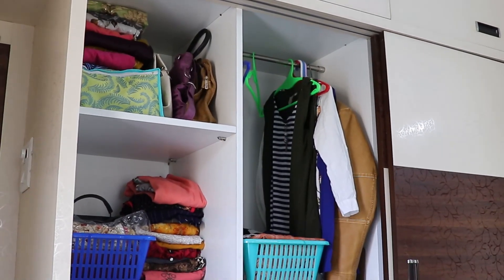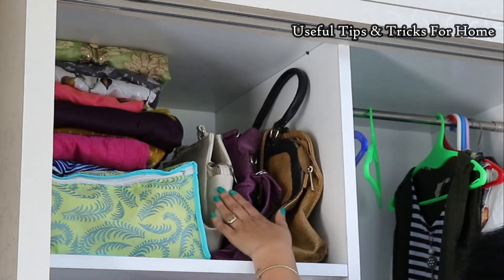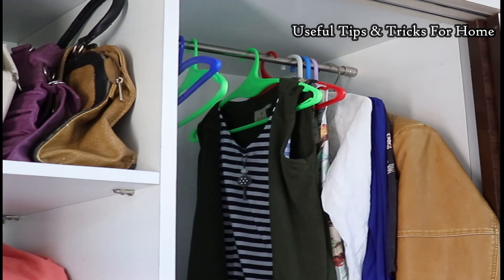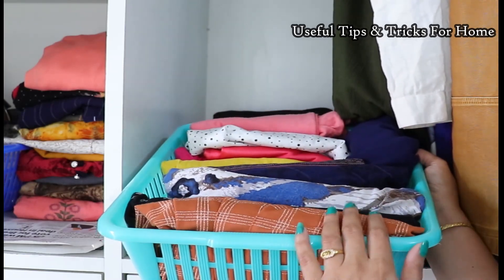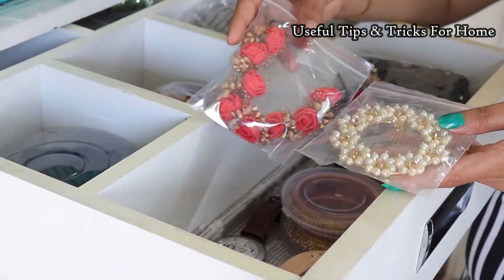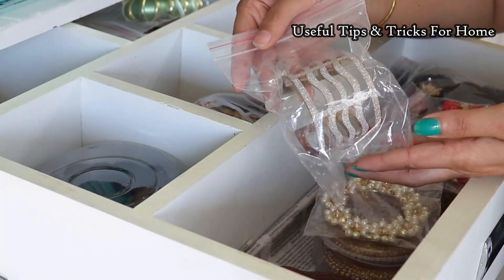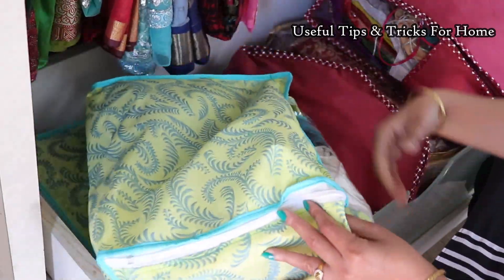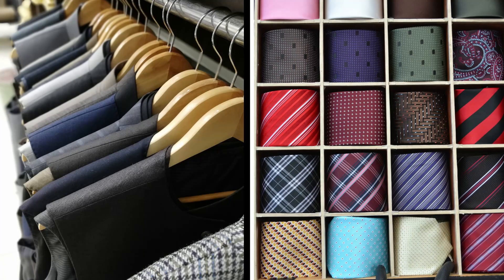Indian Wardrobe Organization Ideas|How To Organize A Small Closet |Women Closet Organization Ideas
Indian Wardrobe Organization Tips
A Whole New Perspective
Closet Organization Ides
How To Organize A Small Closet-
Closet organization Ideas
Links of Products Shown In the Video👇👇
Drawer Dividers
Blazer Hanger
Saree, Pants, Jeans Hanger
dress hangers
Saree Cover Set
Blouse Cover Set
Petticoat Cover
Storage Basket Bins
Rajasthani Silk Potli Bag
Equipment's Used During Video :
DSLR Camera
Samson Go Mic
Pop Filter
Ear Headphones

closet organization ideas
diy closet organizer ideas
small closet organization ideas
small closet design ideas
diy wardrobe closet ideas
closet organization tips and tricks
walk in closet organization ideas
closet organization ideas pinterest
how to arrange indian wardrobe
clothes organization ideas
best way to organize a womans closet
how to arrange wardrobe neatly
wardrobe organization ideas
how to organize indian wardrobe
wardrobe organisation
clothes organizing
Organizing ideas
Small closet
tiny closets
small closet organization
cluttered closet
wardrobe organisation
home organizing
organizing tips
budget organization
how to organize clothes in drawers
how to organize clothes without a closet
how to organize a reach in closet
walk in closet organizer ideas
best way to organize clothes in closet
built in wardrobe storage ideas
diy closet shelves and rods
diy closet organizer plans
closet storage bins
closet planning
closet organization guide
how to organize clothes without a dresser
how to organize your closet by color
best clothing organizers
closet
how to organize a closet
closet organizing tips
closet organizers
closet ideas
organize small cupboard
organize small wardrobe
how to organize small closet
small closet organization tips
closet organization
small closet organization
organize small cupboard
space saving ideas
how to organize wardrobe
budget organization
closet organization ideas
Indian closet organization
clothes organization ideas
how to organize small wardrobe
organizing Indian clothes
best way to organize a woman's closet
wardrobe organization ideas
small closet
closet tour India
closet makeover
wardrobe tour
home organizing
sliding wardrobe design for bedroom
sliding wardrobe doors
sliding wardrobe India

Hope you have enjoyed watching this Indian Wardrobe Organization Tips - Women video.